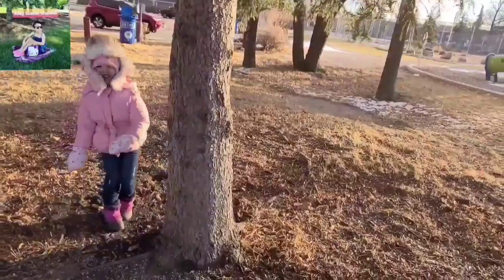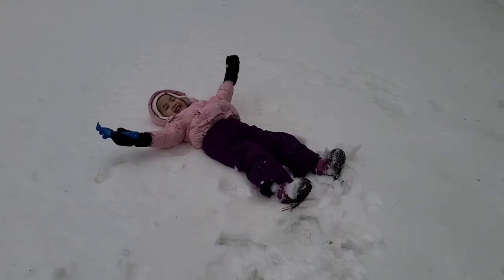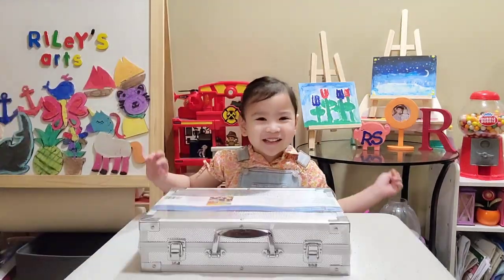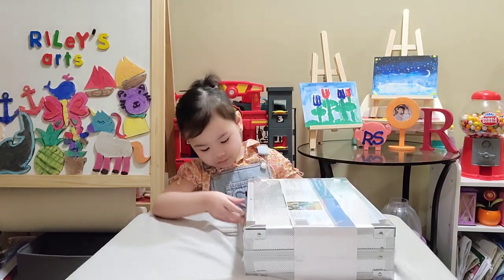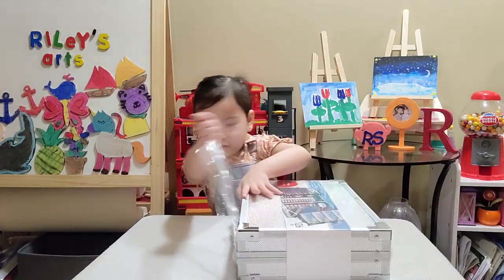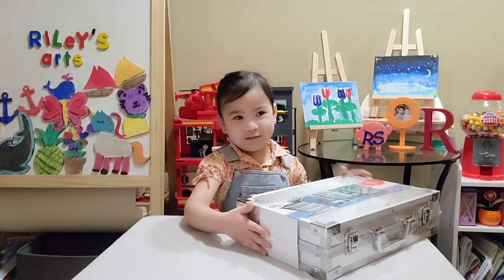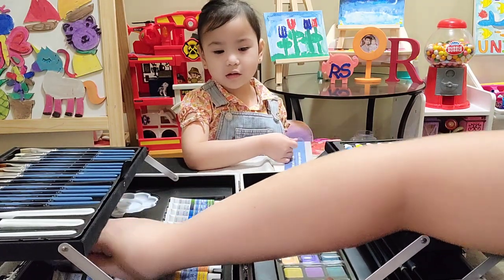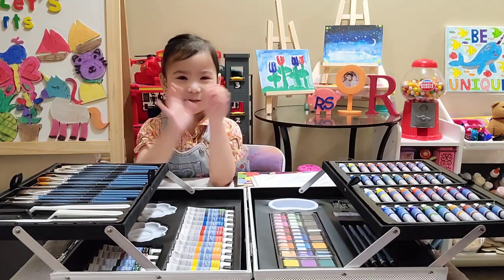Unboxing | Artist's Loft 126 Pieces Painting Set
Watch Riley unbox this Artist's Loft 126 pieces painting set. She is very excited to play with all these colors, so watch out for the next video.

Painting is fun and relaxing, you should try it too!

Thankful for your support!
Happy watching!